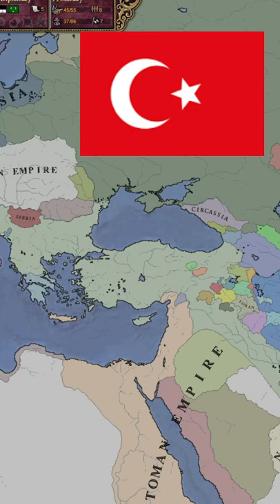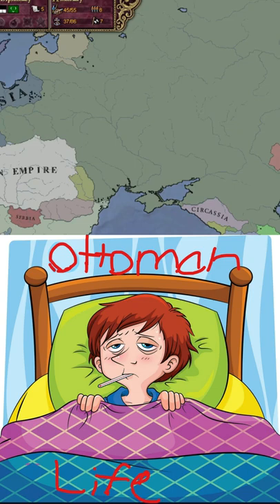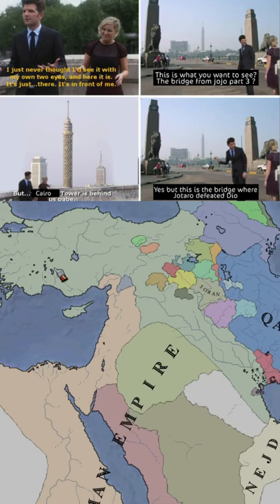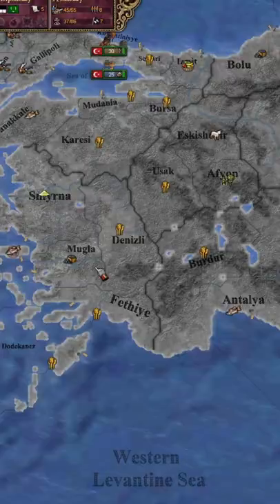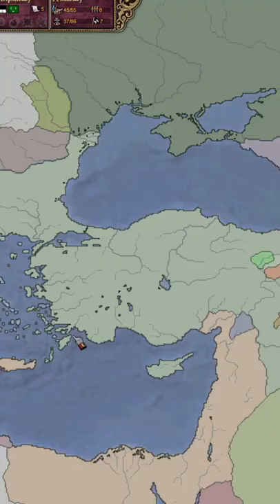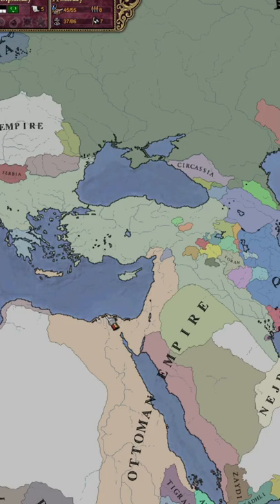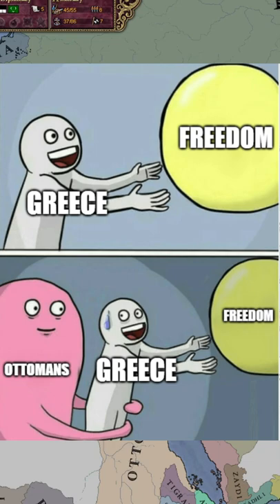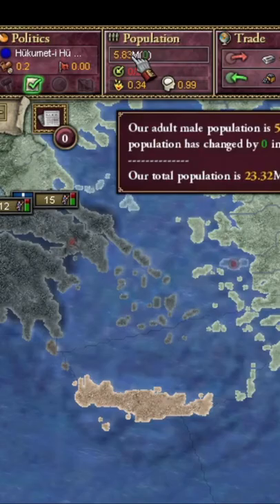What's Good About The Ottoman Empire in Victoria 2?